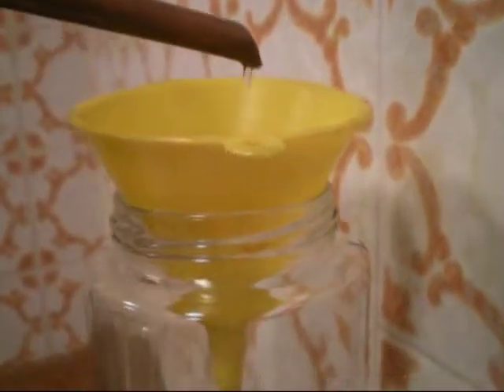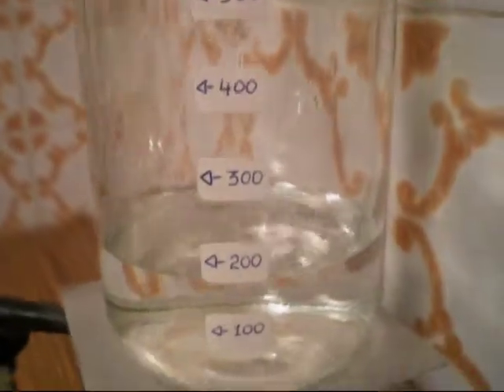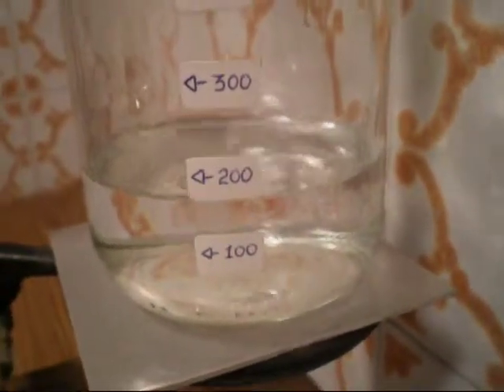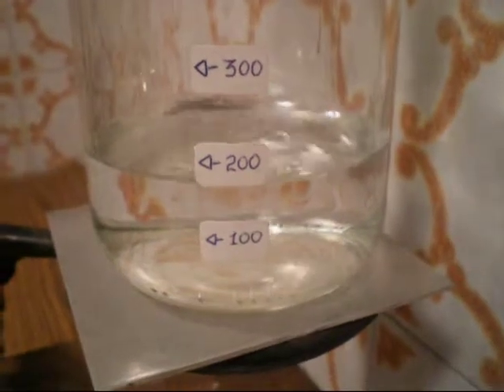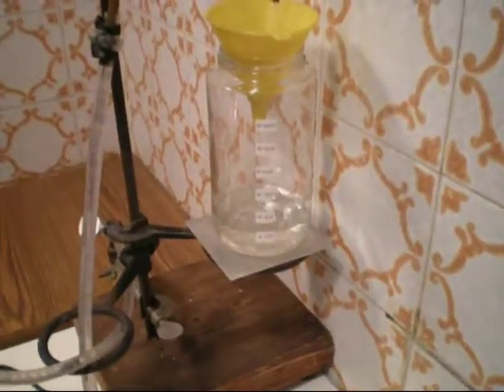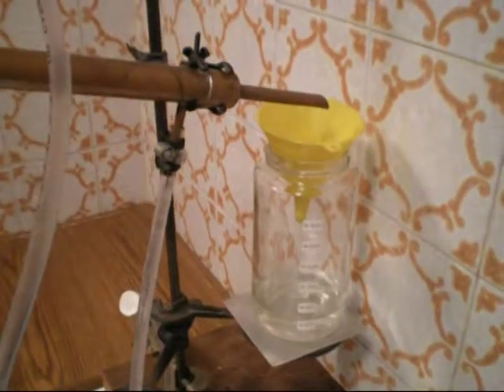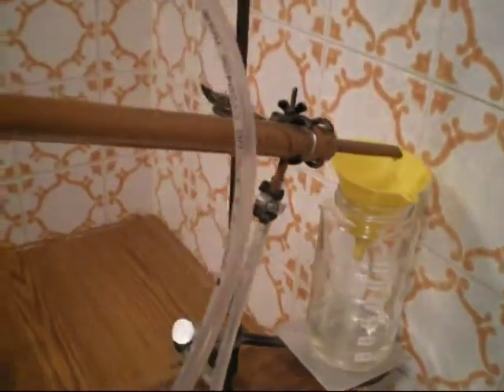Batch distillation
Distilled water is free from salts and impurities. It is the only fluid to use to top up a car battery. Fractional distillation can separate liquids with different boiling temperatures.